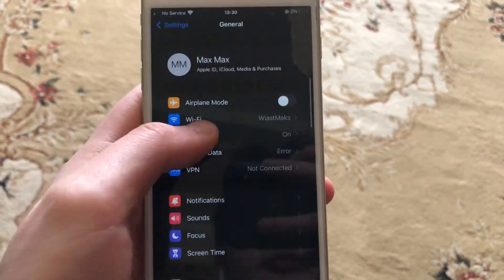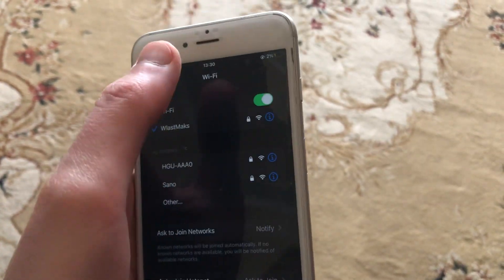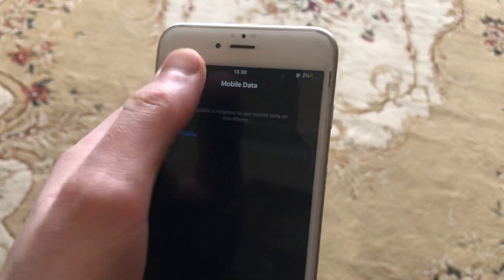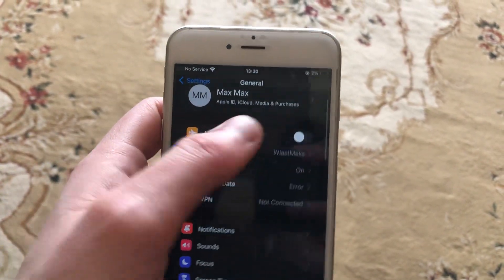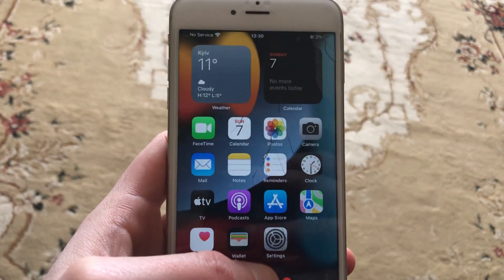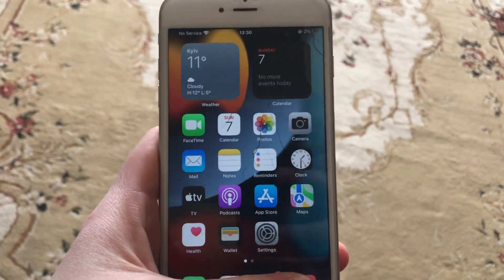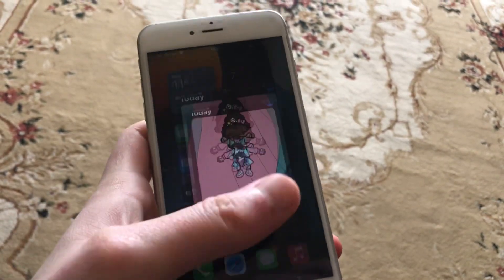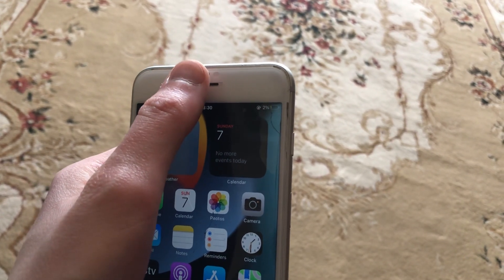WhatsApp Not Working On iPhone